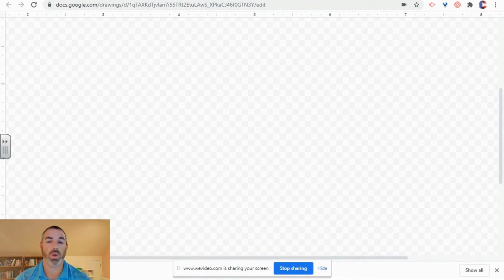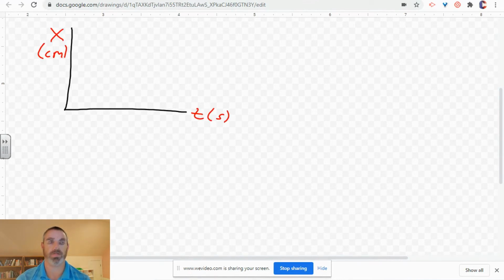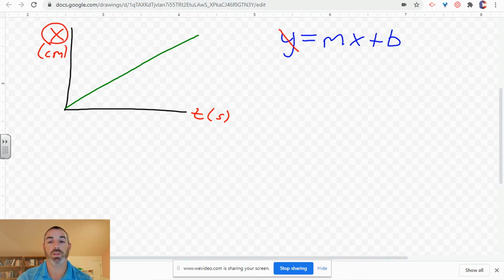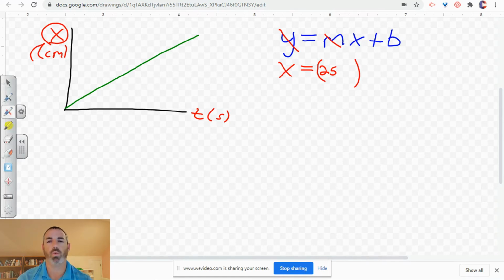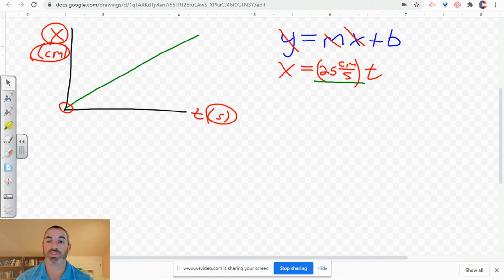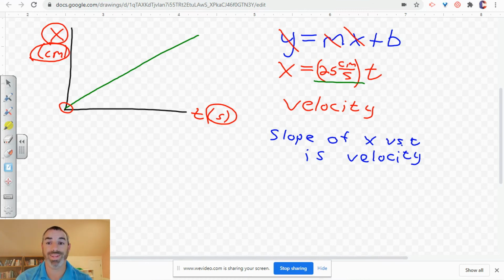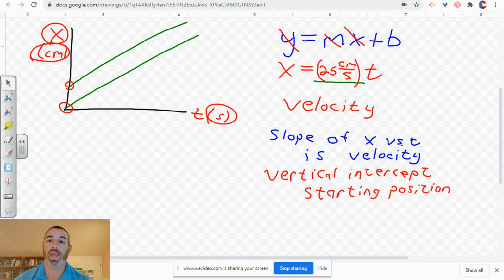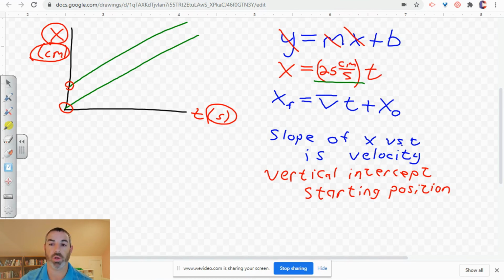Constant Velocity Lab (Car B)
This video is almost identical to the previous video "Constant Velocity Lab (CarA)". The only difference is the speed of the car during data collection. This gives you a talking point for you class as to why the slope values are different for car A and car B. Assign some of your students car A and the others car B